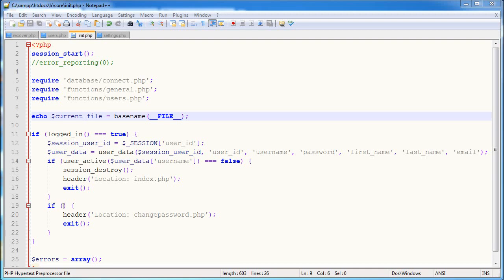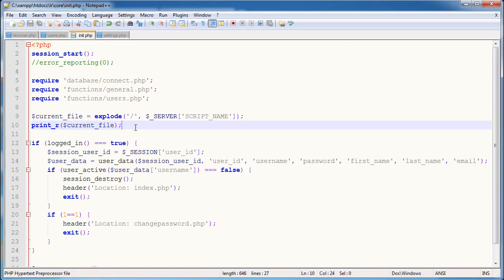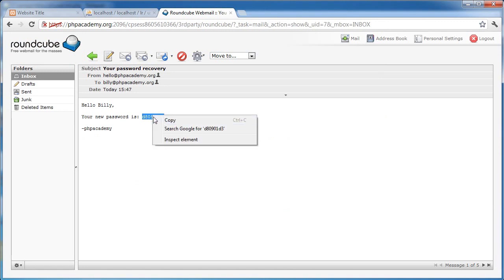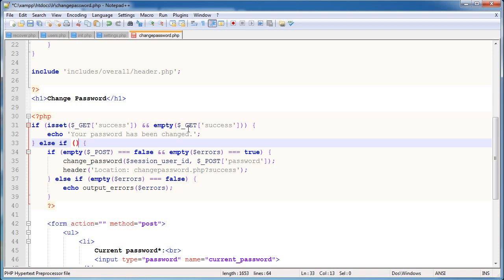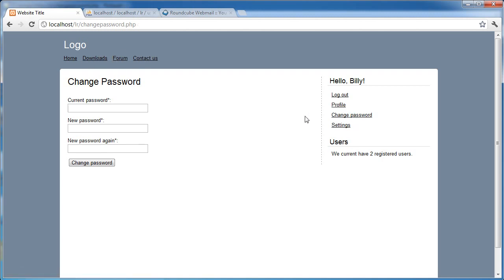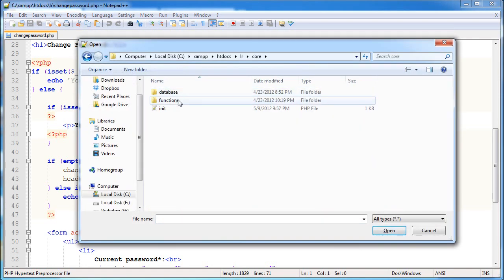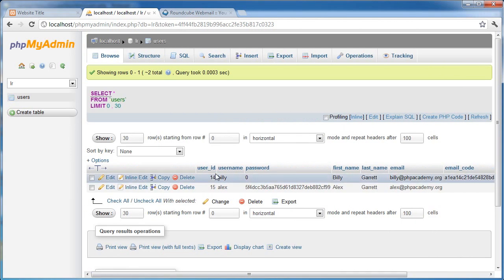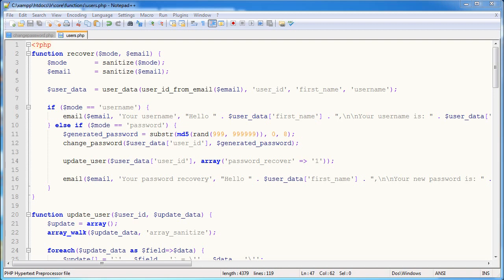Forgotten Password #3 Part 19 Register & Login PHP Tutorials